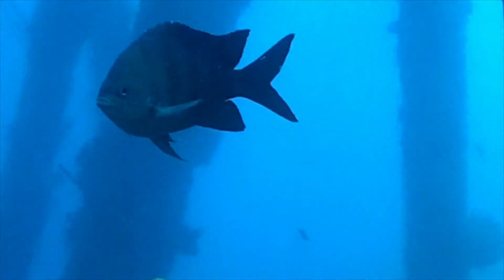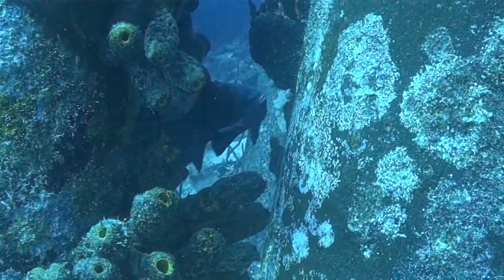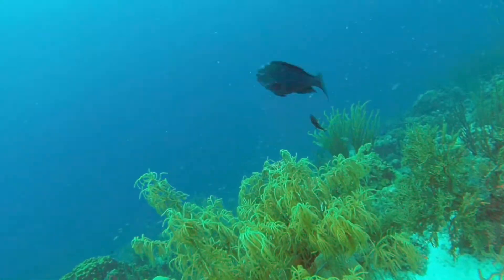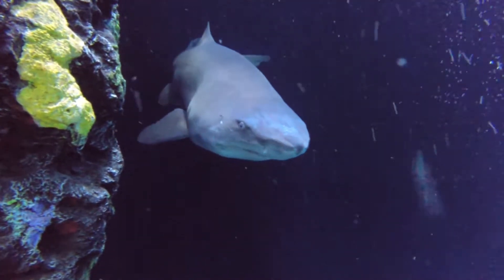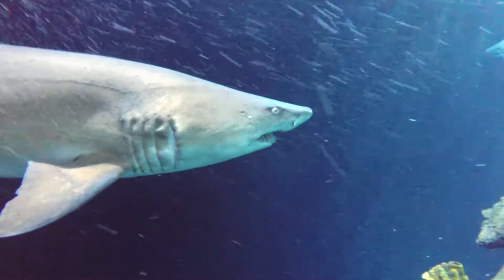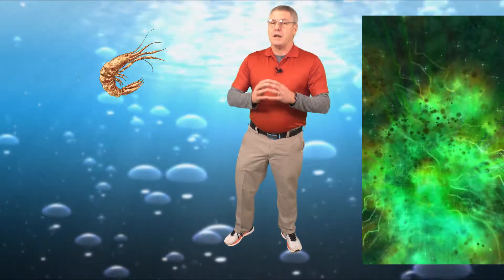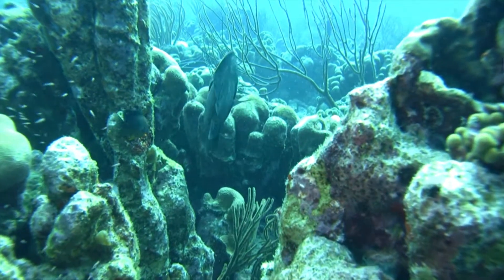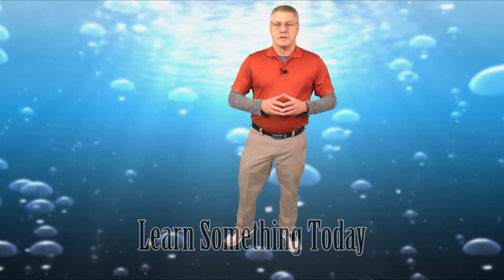Watch This Tiny Fish Chase Off A Massive Shark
Dive into the incredible world of the Sergeant Major fish, a true superhero of the coral reef! In this video, we go beyond their striking stripes to reveal their surprising intelligence, dedication, and fierce parental instincts. You’ll witness their meticulous nest-building, their relentless defense against predators, and their vital role in the marine life ecosystem, making them a fascinating subject for any underwater enthusiast or aquarium hobbyist.

Sergeant Major everything you need to know in 3 minutes Under Sea G, the Chihuahua of the seas
On this installment of Under Sea G, we are talking about Sergeant Major Damselfish.   Fun fact Very special Sergeant Majors can have a 6th black bar.  This is just a natural anomaly.  Think of it as finding a 4 leaf clover.

Script
The damselfish family has a quirky little genus called Sargent Majors.  Bold, fast, and very aggressive, these fish flourish in coral reefs.  The body of a Sargent Major features five black vertical stripes.  The stripes resemble the insignia of a major in military service.  So that is where they got their name.   Sargent Majors are feisty.  They are so aggressive that G calls them the Chihuahua of the sea.   Watch this Midnight Parrotfish; all one hundred pounds of him get run off by an upset Sargent Major father; all one pound of him.  That's a hundred to one ratio.   G was filming a Sand Tiger Shark one day when a Sargent Major bit one of the hairs hanging out of my diving cap.   I almost lost my mind thinking I was getting attacked, and I was but not by the shark. It was this little fish who was looking and laughing at me.  The shark was thinking, what's wrong with this guy?   Well, I won't forget that one.    Sargent Majors lay purple eggs.  The males guard the eggs and swish water over them for the four-day incubation period. After that, the fry hatch and swim away.  Male Sargent's change color during dating season.  They go from gray to a deep blue to deep purple.  Then change back to gray with black strips when the mating season is over.   Sargent Majors can grow up to 8 in (20cm).  That is large for a damselfish.  Sargent Majors are omnivores feeding on algae and small invertebrates.  If these fish were bigger, humans would not be able to get into the ocean.  Thank goodness they are small and pose no threat to humans.  Remember, never swim snorkel or dive alone.  Never bother the wildlife and only leave footprints in the sand when you leave.  I hope you learned something today and every day.